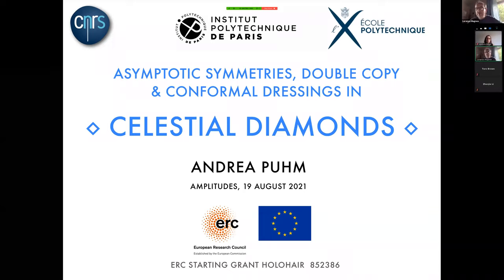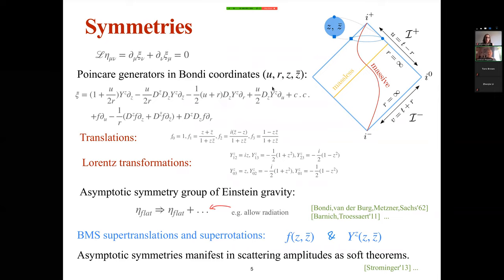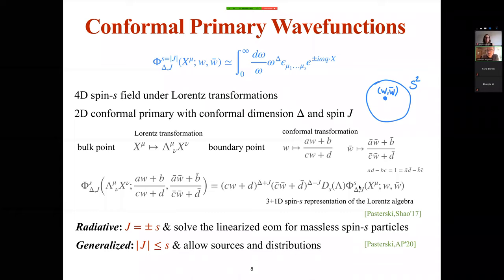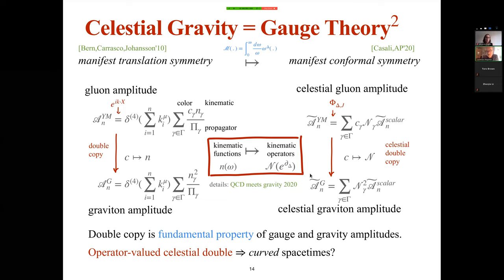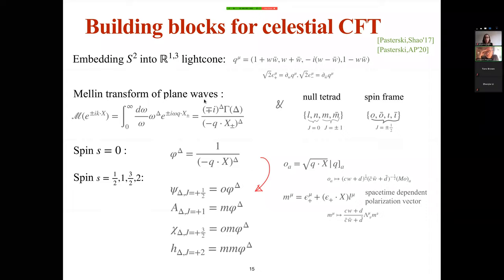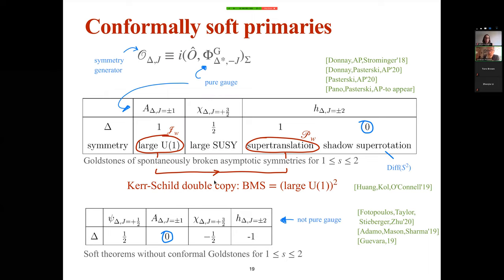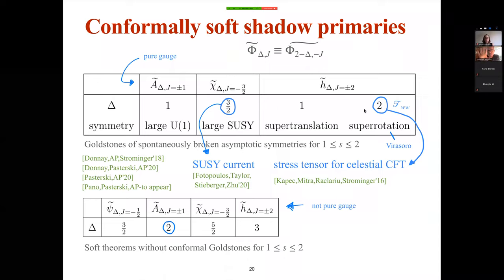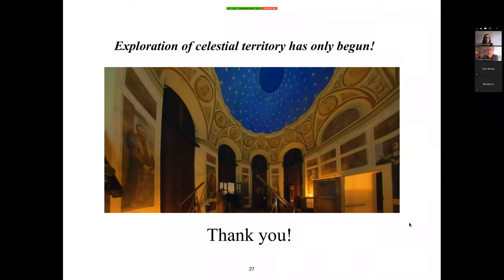Amplitudes 2021: Andrea Puhm (Ecole Polytechnique, CPHT)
Andrea Puhm (Ecole Polytechnique, CPHT)
"Asymptotic symmetries, double copy and conformal dressings in celestial diamonds"
Link to slides: